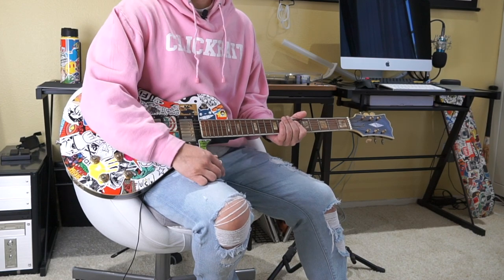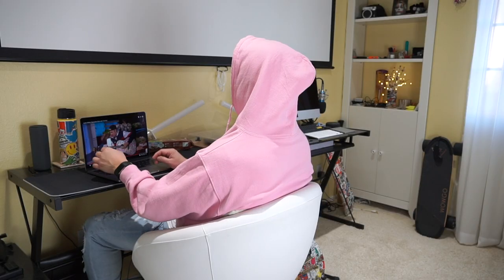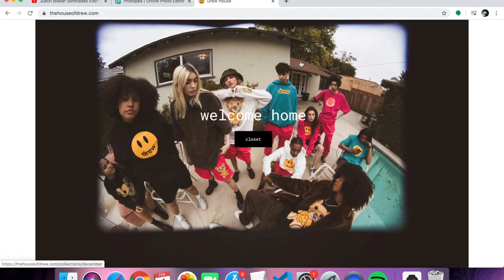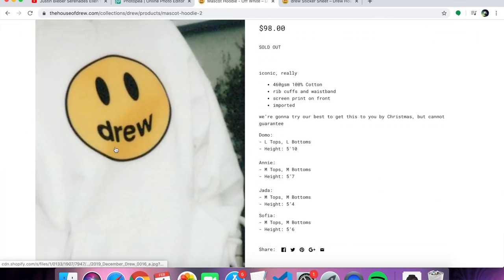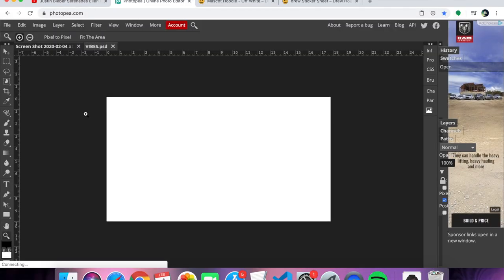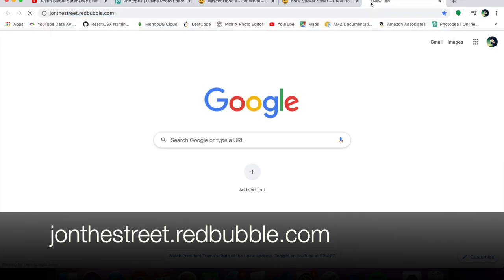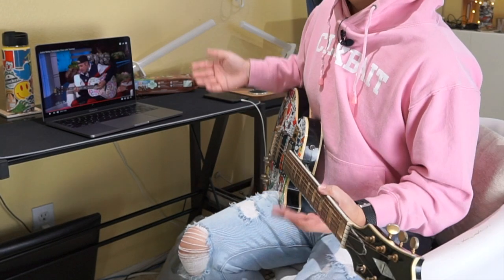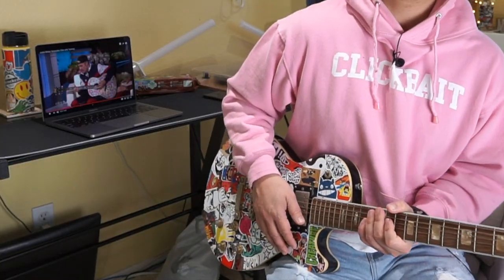Justin Bieber's Stickerbomb Guitar is Yummy Yummy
Justin Bieber recently was on the Ellen show and brought with him a special Stickerbomb guitar. He put stickers around his guitar with his brand Drew House.

In this video, I take a closer look at his drew house stickers on his guitar, and I dig into his Drew House clothing line to check out the vibes that it gives off.

Stickers (Fashion Brand - 100 pieces)

Bape Stickers

Supreme Stickers

LIKE for positive vibes!
SUB for more vibes!
Comment for good vibes! :]